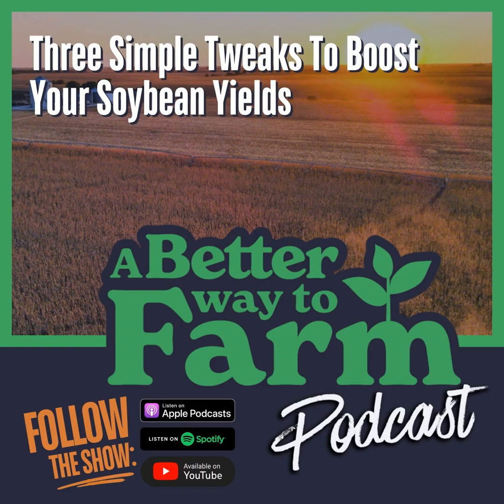297: Three Simple Tweaks To Boost Your Soybean Yields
Are your soybeans stuck at a plateau? What if you could break past that and grow even more? Today Rod’s shares 3 easy, proven tips to help you get better soybean yields and boost your farm’s profits.

Here’s What You’ll Learn:

  •  How to set the right plant population and nutrition for maximum growth;
  •  How testing for SCN can make a big difference; and
  •  Why adding chelated manganese to your glyphosate applications helps.

Don’t miss these simple, helpful tips to increase yields!

If you enjoyed this episode, share it with a friend and leave us a review – we really appreciate your support!